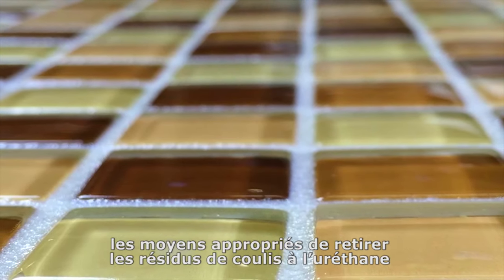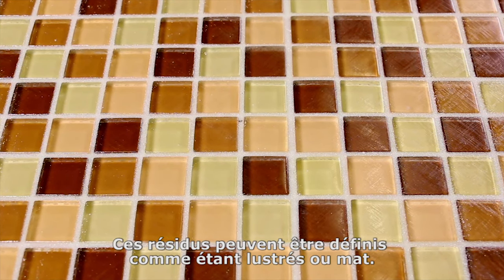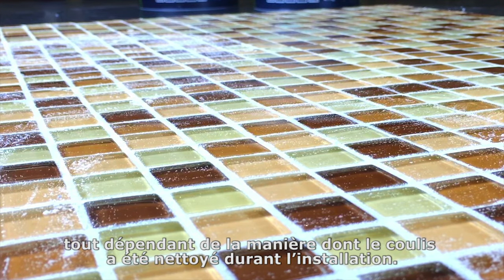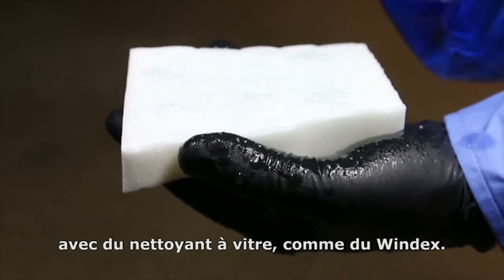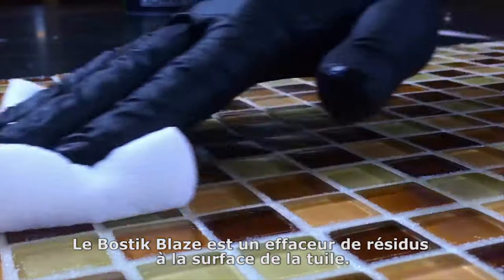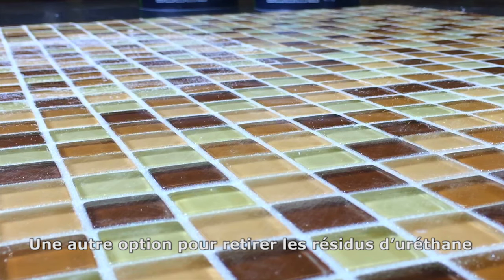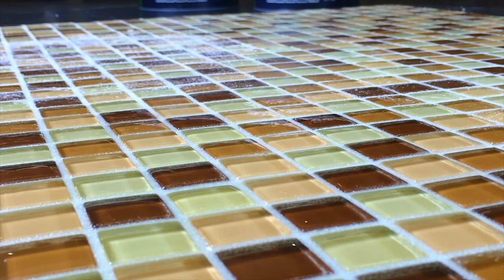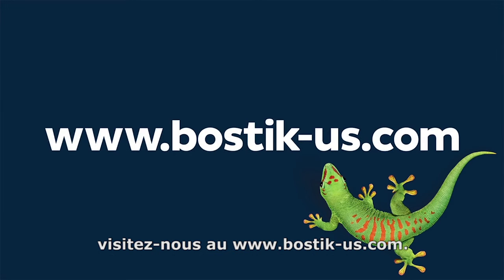Astuces de nettoyage des résidus de coulis (sous-titres en français)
Même si le coulis à l’uréthane est typiquement exceptionnellement facile à nettoyer de la surface de la céramique, de la porcelaine, de la pierre naturelle et des tuiles de verre, certaines surfaces représentent un défi lorsque vient le temps de nettoyer les résidus de coulis. Les tuiles au fini mat, comme la porcelaine de couleur, le verre givré et d’autres tuiles poreuses sont des surfaces spécifiques qui peuvent être plus difficiles à nettoyer et qui peuvent requérir une préparation avant l’installation. L’application d’un scellant à base d’eau sur  la pierre ou le coulis, ainsi que sur certains types de céramique texturée et de tuiles de porcelaine peut être avantageuse. Ce type de tuile expose une structure poreuse microscopique qui peut retenir l’uréthane. Il s’agit d’un processus standard non seulement pour le coulis à l’uréthane, mais aussi pour les coulis traditionnels à base de ciment Portland et d’époxyde. Cette démarche facilitera l’enlèvement des résidus de coulis de la surface de la tuile. En raison de l’abondance des types de tuiles et des technologies qui ne cessent d’évoluer sur le marché, les manufacturiers de tuiles et de coulis recommandent fortement que l’entrepreneur effectue un test sur une surface restreinte pour déterminer si le coulis affectera l’apparence de la surface de la tuile.